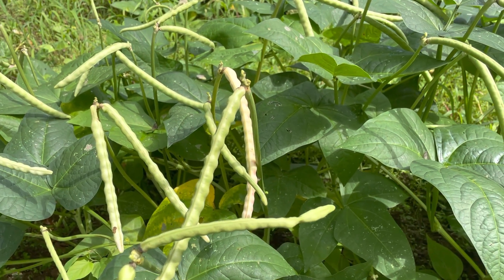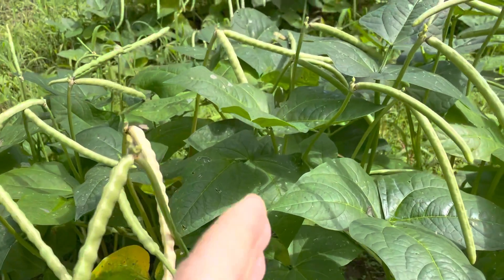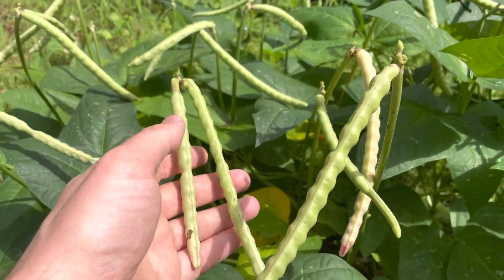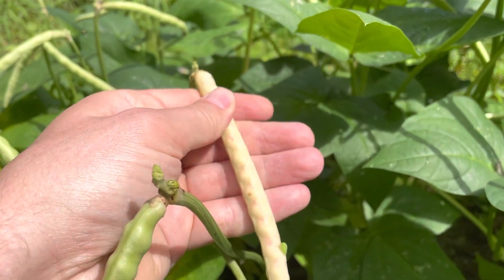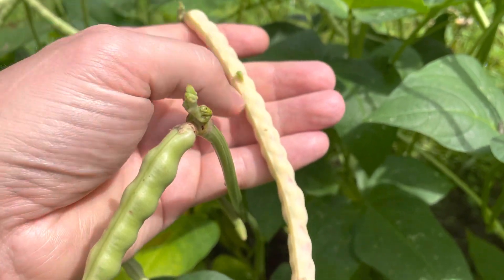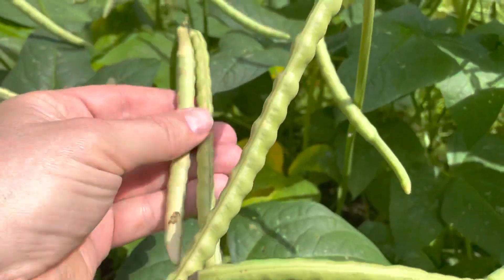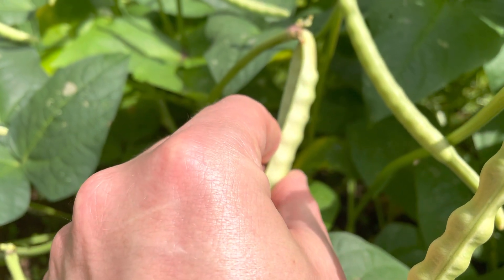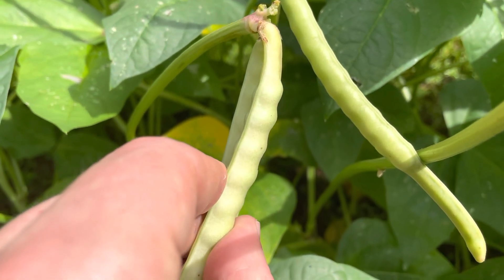Silver Skin Crowder Peas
How to tell when they’re ready for harvest.